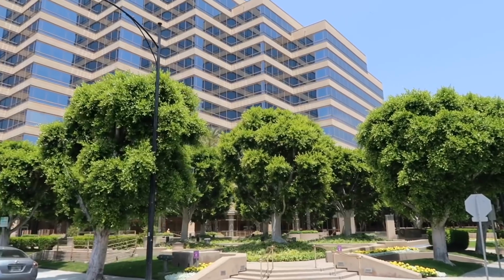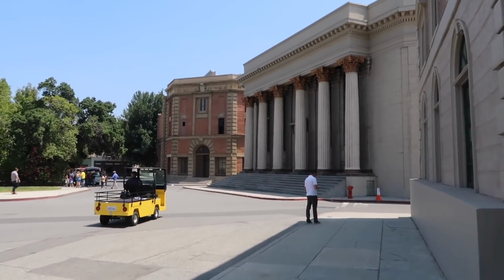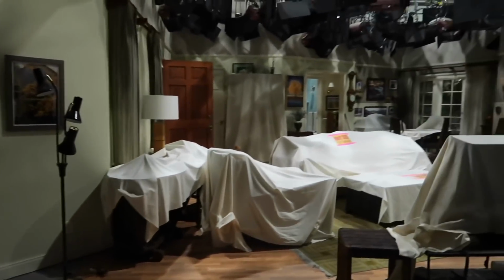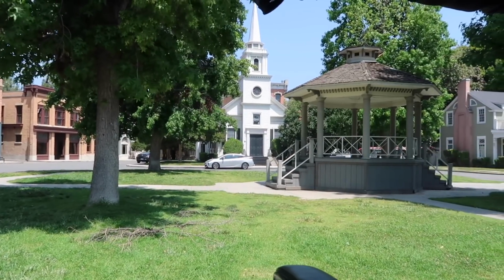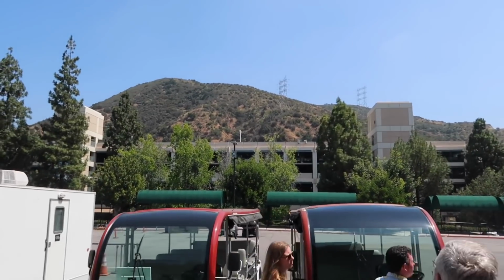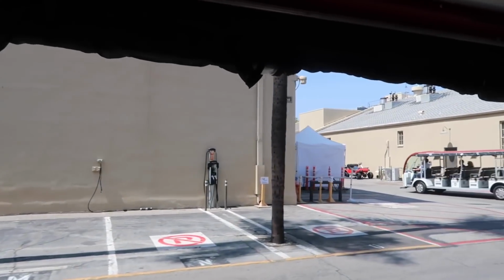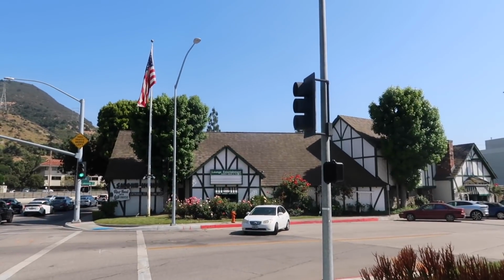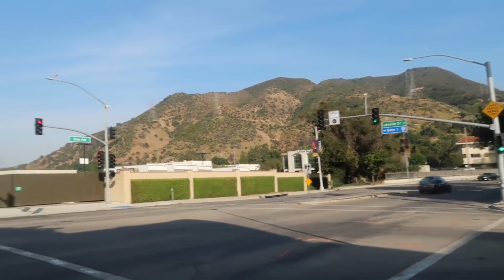Warner Bros Studio Classics Tour 2022 - Walking The Backlot / Hollywood Golden Age & The Smoke House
Warner Bros Classic Backlot Tour 2022